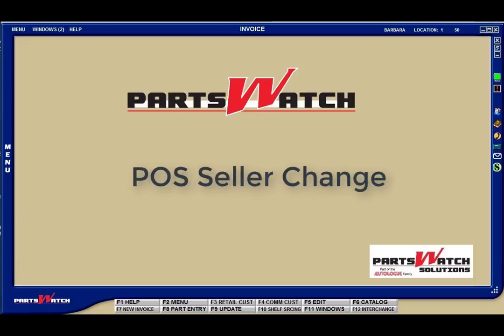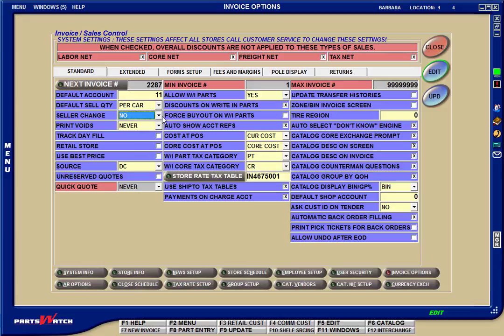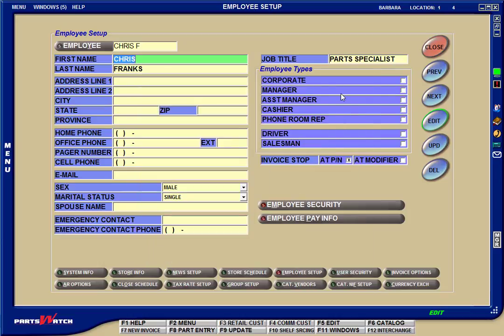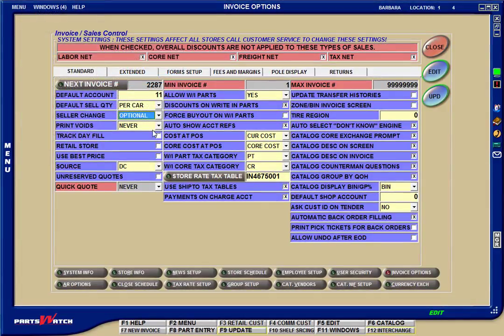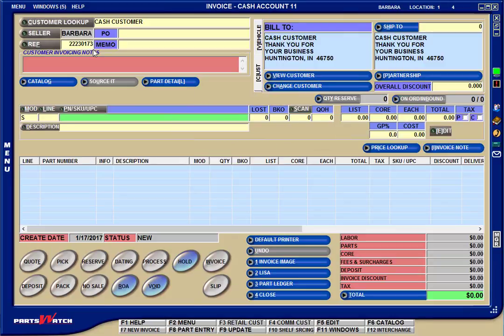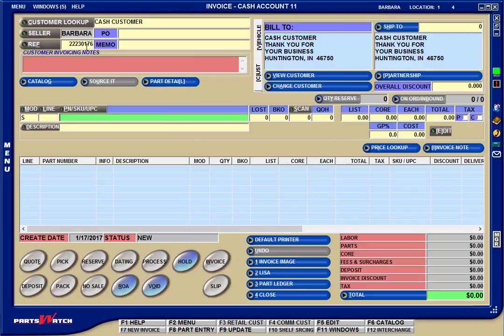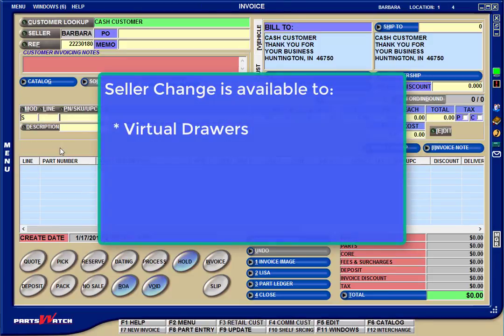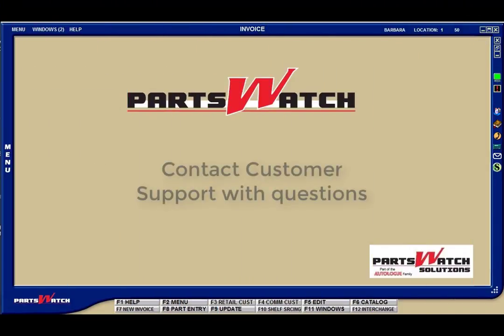PW_Training_POS_Seller_Change_IV_56_170117_0036_7min